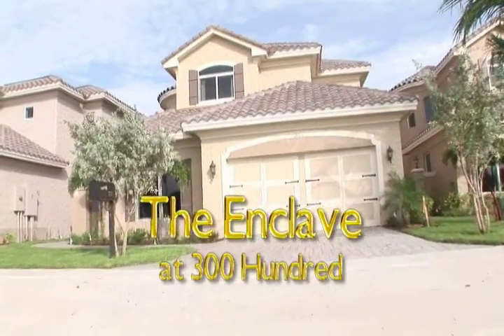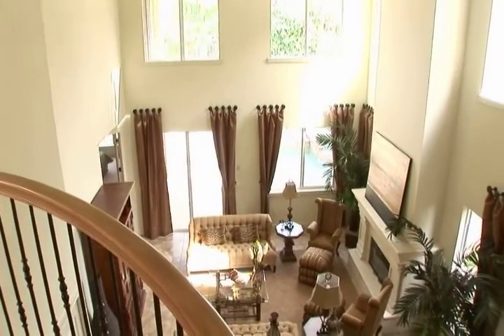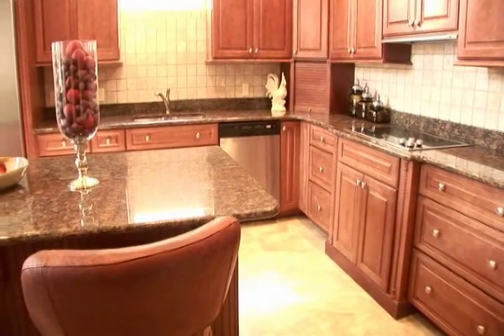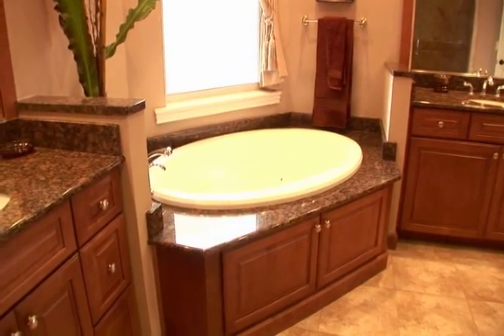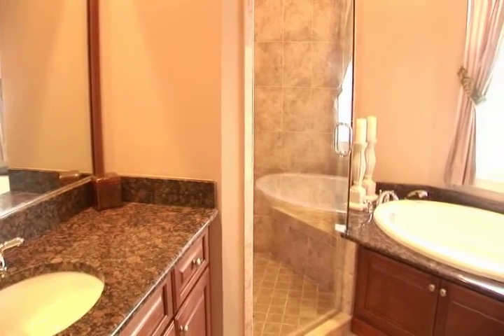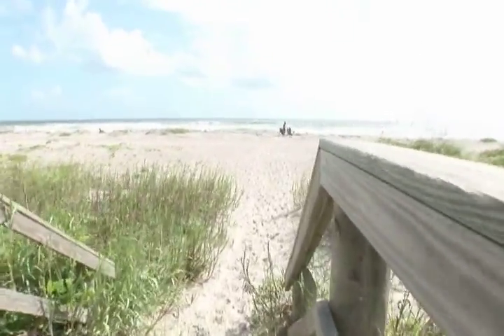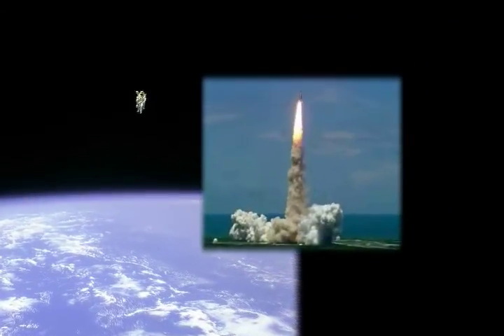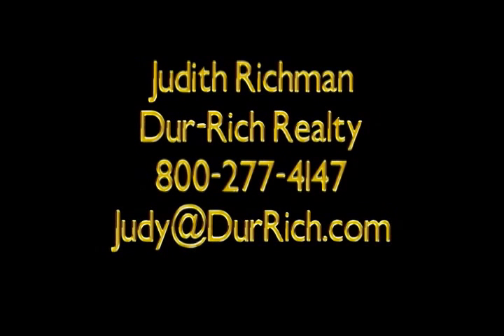Enclave at 300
Mediterranean style Villas for sale or rental in Cocoa Beach, Florida